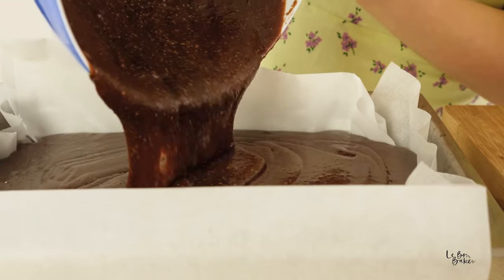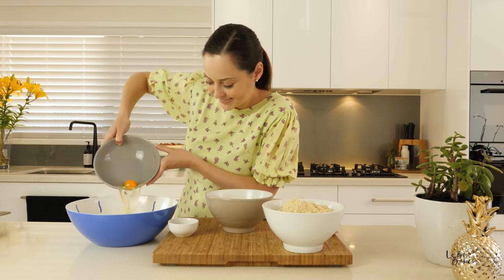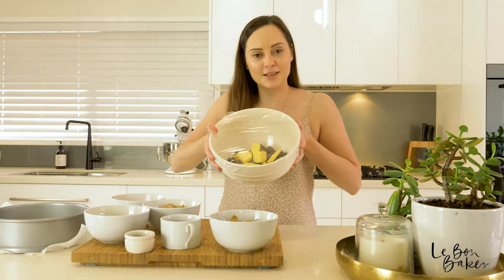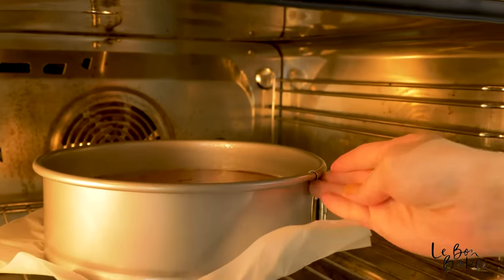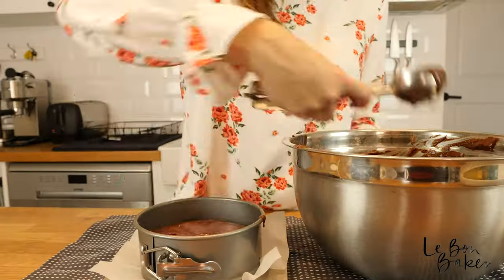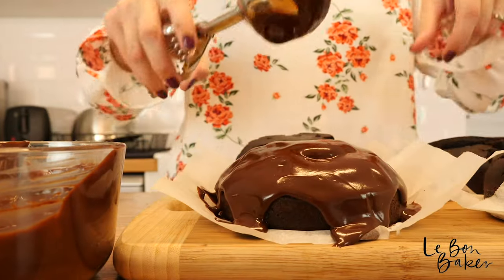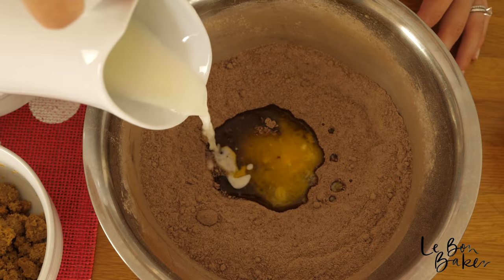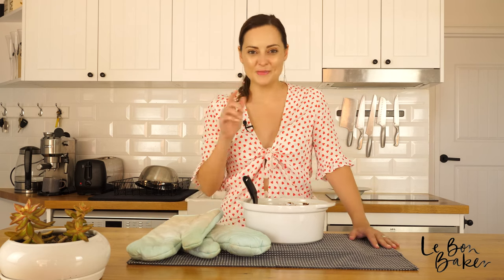Five Star CHOCOLATE Recipes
Today we're making FIVE ultimate chocolate recipes! Get these on your list to bake asap! They're decadent and totally irresistible.
With love,
Nicole

CHOCOLATE BROWNIES
600g dark chocolate chips
600g unsalted butter
20g vanilla
8 eggs
400g almond meal
530g sugar

CHOCOLATE FLOURLESS CAKE
6 eggs, separated and at room temperature
350g dark chocolate
200g ( 1 & 2/3 cup) pecan meal*
180g (1 cup) brown sugar
150g unsalted butter
2 tbsp coffee
1 tsp vanilla bean paste or extract
Cocoa sugar or icing sugar for dusting

VEGAN CHOCOLATE CAKES
390g all purpose flour
200g sugar (check for bone char free brands)
75g cocoa powder
8g baking soda
8g salt
430g warm water
10g vanilla
170g grapeseed oil
1 tbsp white vinegar

VEGAN CHOCOLATE CAKE SYRUP
1/5 tbsp cocoa powder
125ml hot water
90g sugar (check for bone char free vegan brands)

VEGAN CHOCOLATE GANACHE
250g dark chocolate
250g coconut cream

CHOCOLATE SELF SAUCING PUDDING
150g self raising flour
240g brown sugar
40g cocoa powder
125ml milk
45g butter
500ml boiling water
Cream to serve